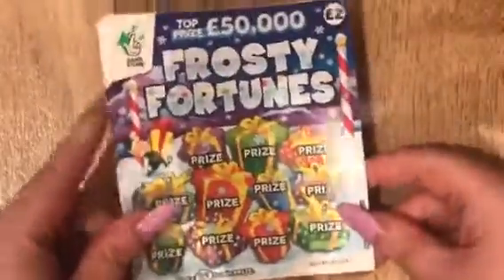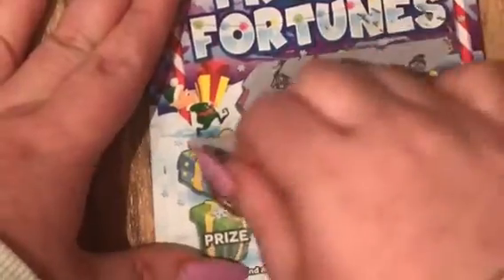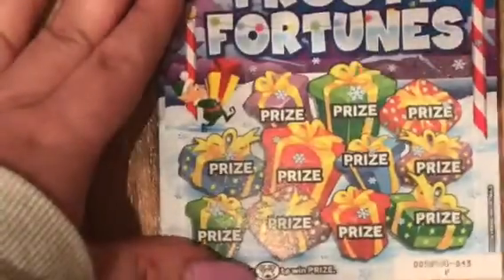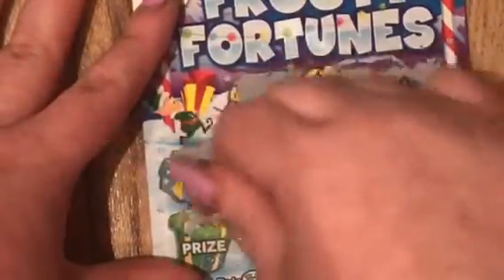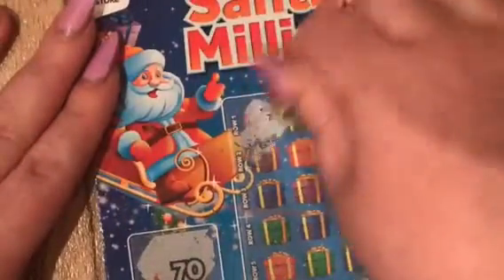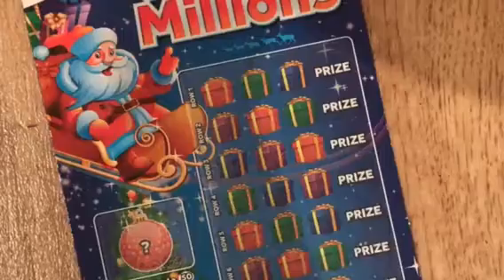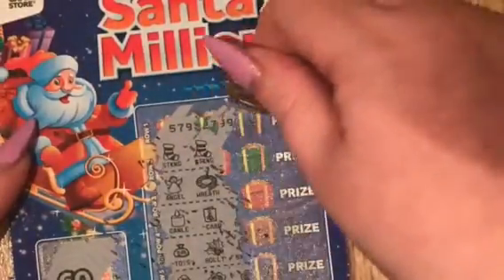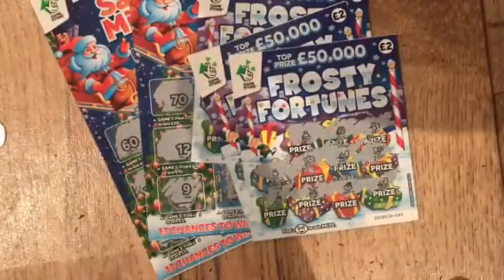I FOUND THEM!!!!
🙋🏼 Hi everyone!

This is the link to my Facebook page where I post about new videos and do competitions etc! 😁

I have a new way for you to help me make better videos. Click the link and download a free app to help me. It won't cost a thing and has fun games etc to download. It would really help my channel grow. Thanks so much...

I would love to be able to buy better recording equipment one day. Also, it can be expensive to buy scratch cards to keep the videos regular so any donations can help with this.
 Yeah
Thank you for all of your support, messages and likes. I really appreciate them.

A new video will be uploaded soon.